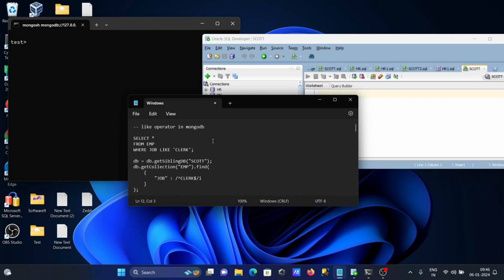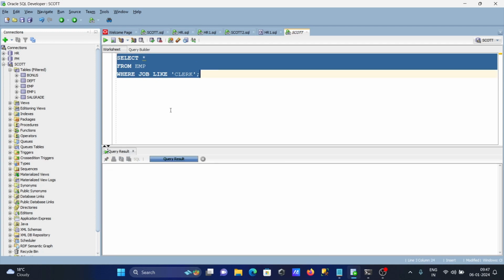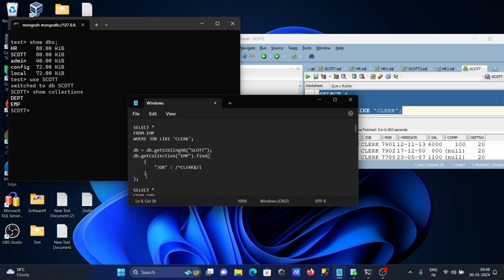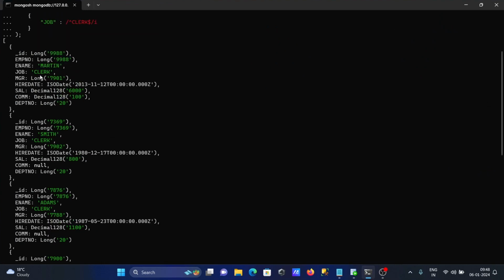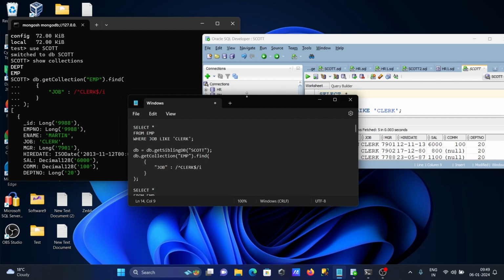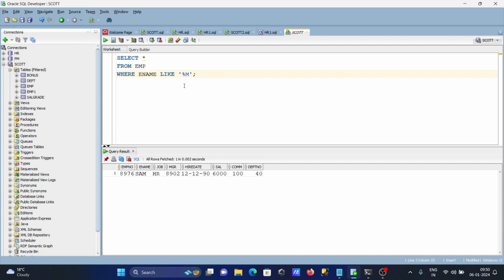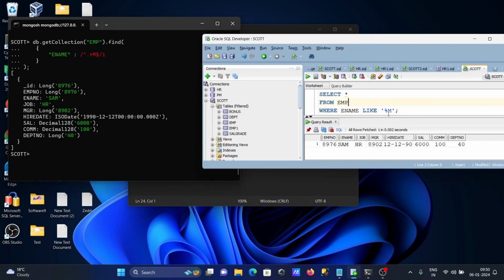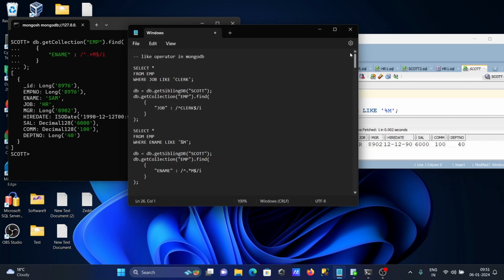How to use like operator in Mongodb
How to query MongoDB with like

SQL LIKE Statement in MongoDB

MongoDB Query with like Example

MongoDB with like

Like operator in mongodb example

like operator in mongodb compass

mongodb compass like query example
like query in mongodb node js
like operator in mongodb aggregation
mongodb atlas like query
mongodb like regex